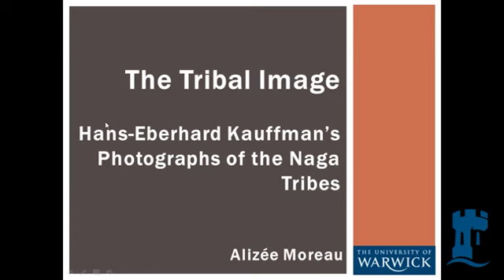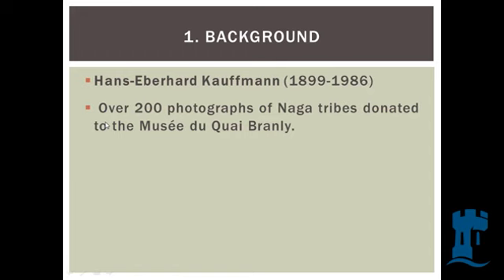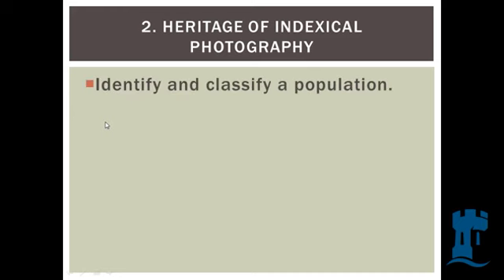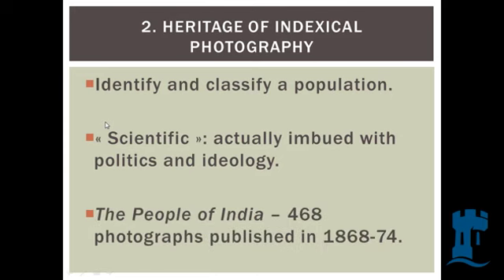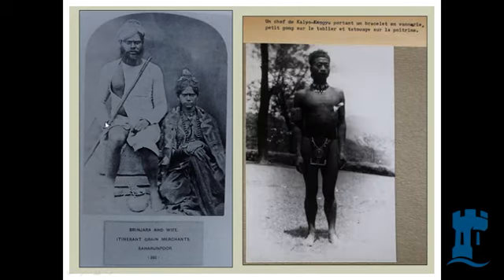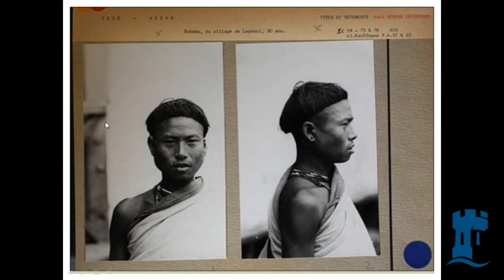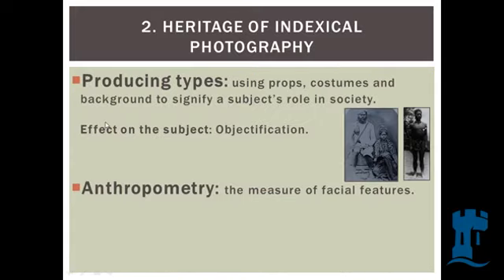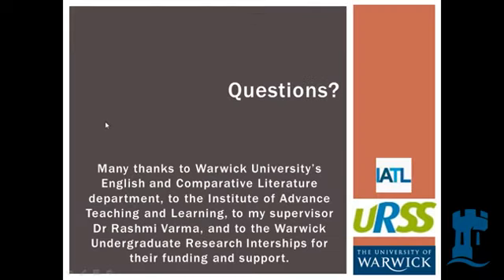Alizee Moreau- The tribal image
Undergraduate research talk at BCUR14